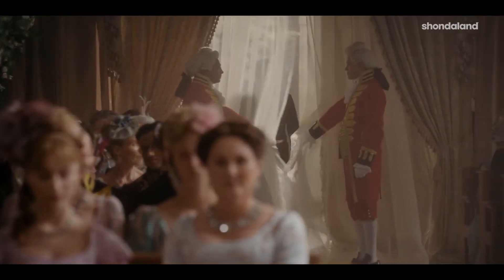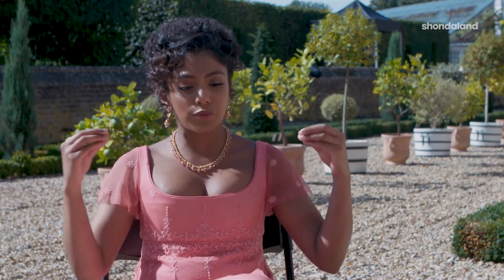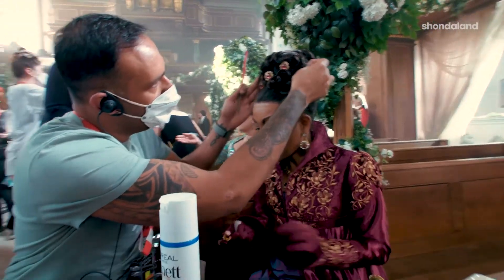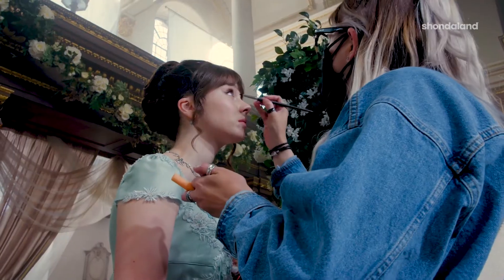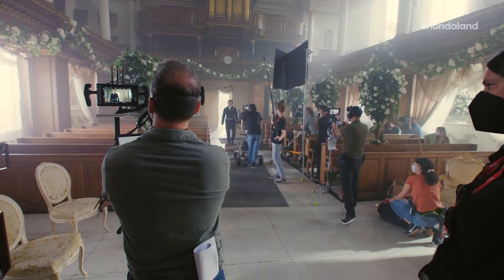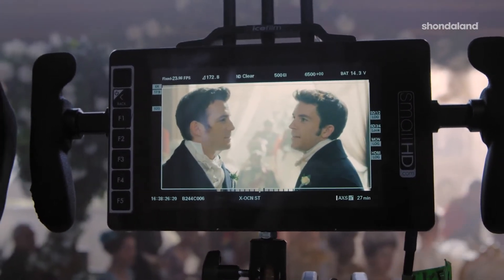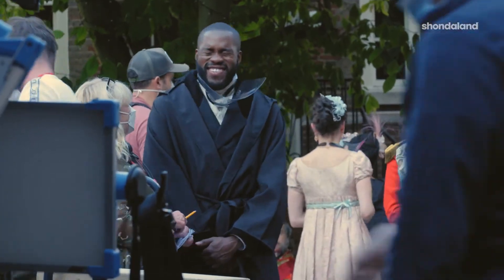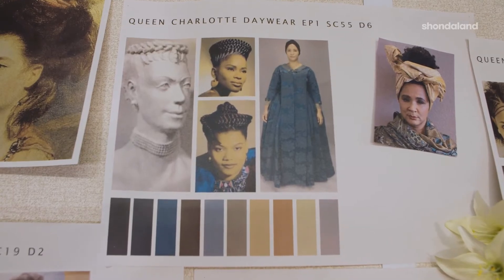Bridgerton Making a Scene | Hair & Makeup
To look their Regency best, the cast of Bridgerton start their day on set, often before dawn, for hours of primping and prep, with the largest part of their time dedicated to hair and makeup from a team of artists led by Erika Ökvist. For Anthony and Edwina’s wedding ceremony, the hair and makeup department was nearly tripled in size to accommodate the large number of actors in the scene. In this video, Ökvist gives us an insider’s perspective on the important role hair and makeup play in bringing this pivotal scene to life. For such a dramatic moment, Ökvist had to make sure that Edwina’s hair was designed in such a way so that it could hold the weight of her veil and tiara and that her makeup could withstand her tears — all while the stunned audience gathered in the church (including Queen Charlotte) witness everything. Bridgerton cast members Charithra Chandran, Claudia Jessie, Adjoa Andoh, and Luke Newton describe how the brilliant work of the hair and makeup team helps them fully transform into their characters.